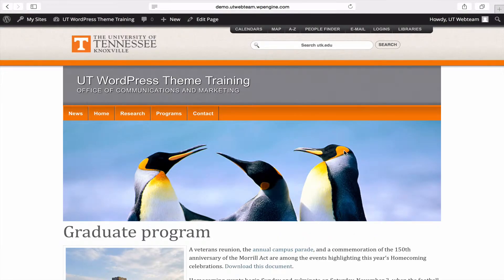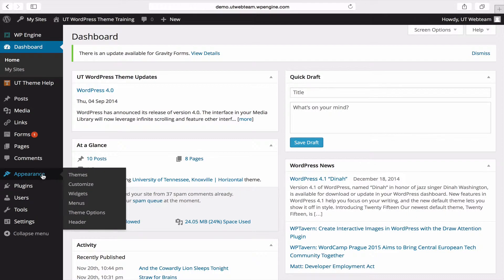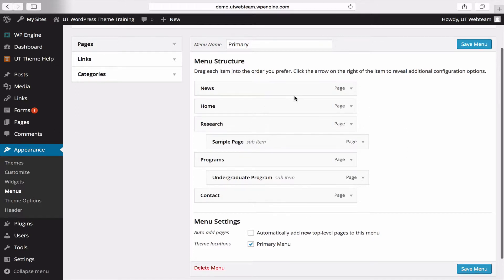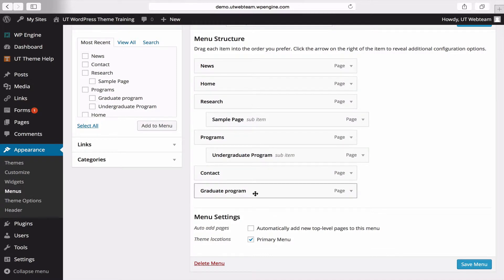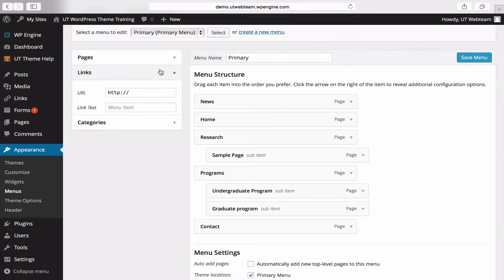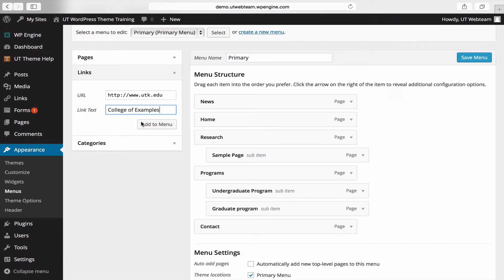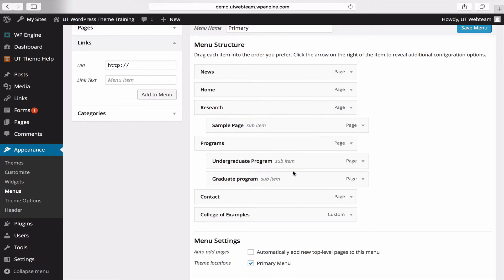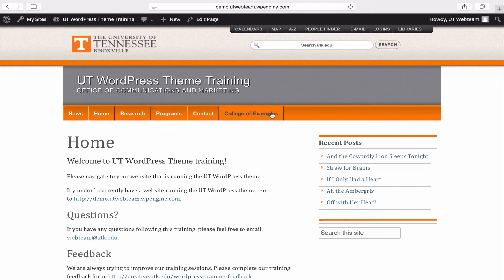WordPress Basic Training: 5 - Menu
The fifth video in the series shows how to add pages and links to your menu.